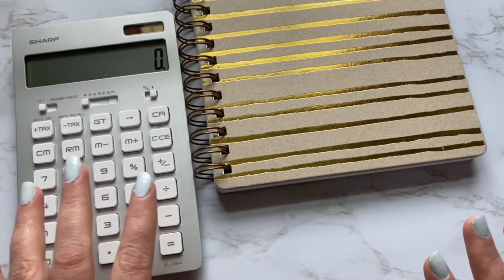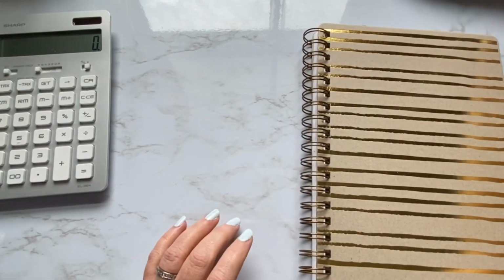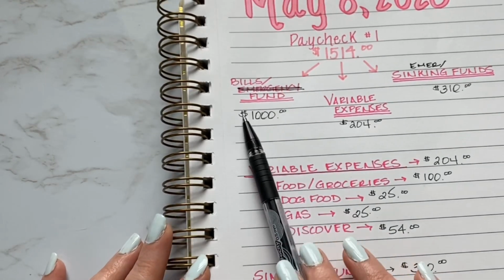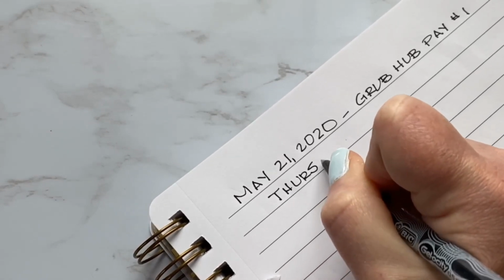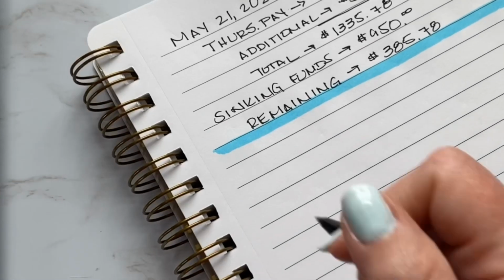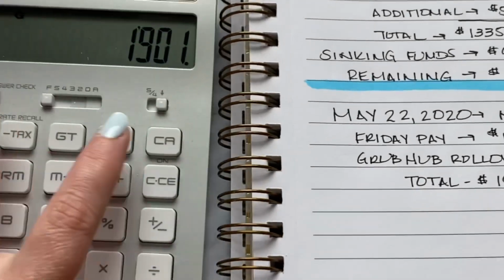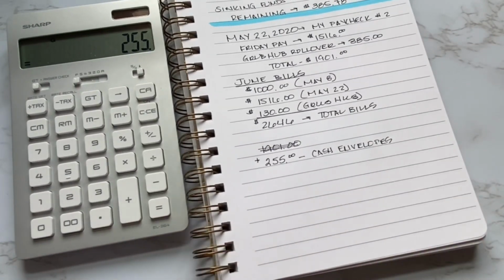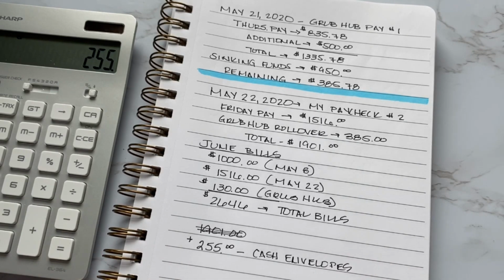Paycheck to Paycheck BUDGET WITH ME - May #2 REAL NUMBERS & SIDE INCOME - Dave Ramsey Inspired Systm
Thanks for tuning into this video! If you enjoyed the video, please give it a thumbs up - it really helps my channel! For my favorite pens and writing tools, see below; there's also links to popular playlists and a list of some of my most-used and recommended items for budgeting, planning and home office.
Happy Budgeting - be well!

*Pens & Highlighters that I use and love*
BIC GEL-OCITY STIC PENS (amazing quality and value!)
Mild Liners
Small Pastel Highlighters
Muji Gel Ink Ball Point Pen, 0.38mm (scratcher!)

*Items I Use and Recommend for Planning, Budgeting & Home Office*
Small Accordian Credit Card Zip Wallet:

Mini Phone Stand (Rose Gold):

Soligt Cash Envelopes Wallet:

Sentry Personal Home Safe:

Scotch Thermal Laminator:

A popular upload that shows how I make my own cash envelopes:
I will earn a nominal commission if you purchase an item; however, it will NEVER add to your cost or the prices available to all consumers equally, across the Amazon platform.